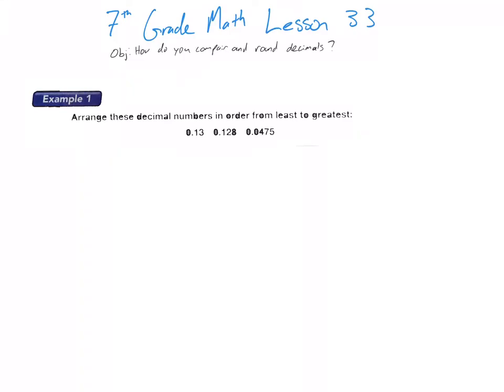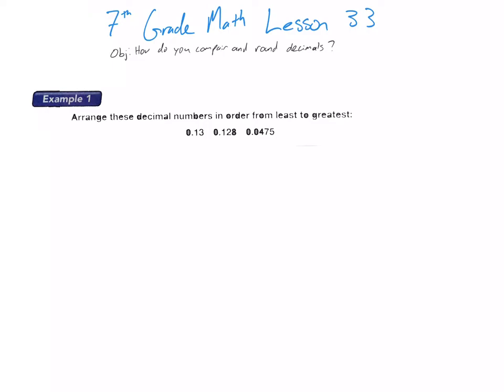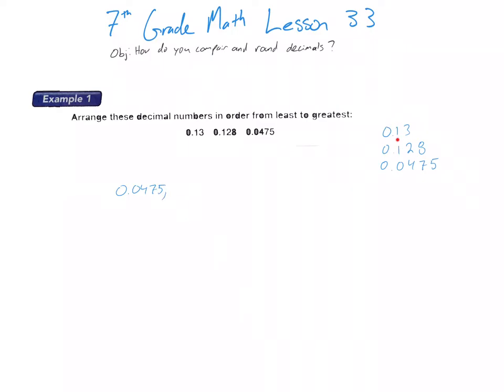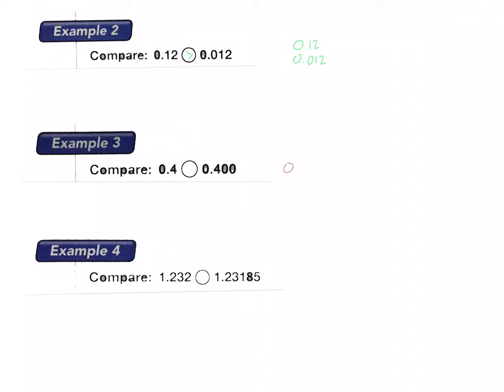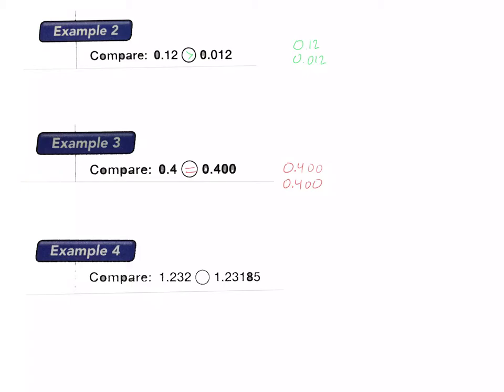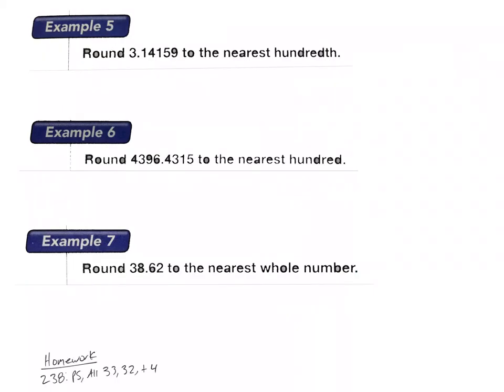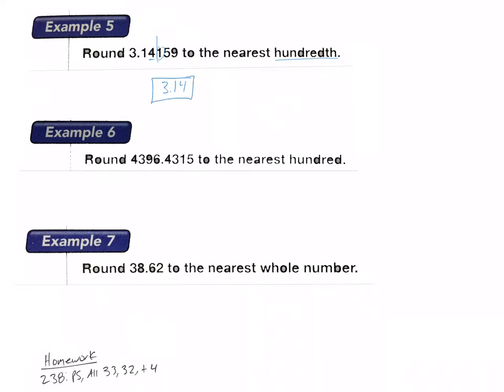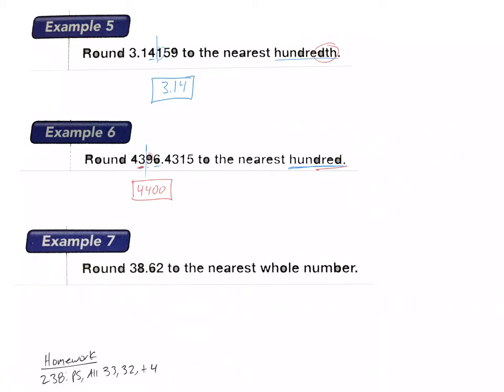7th Grade Math Lesson 33